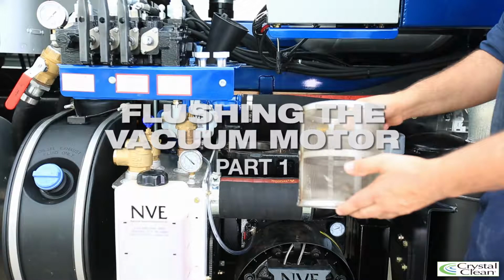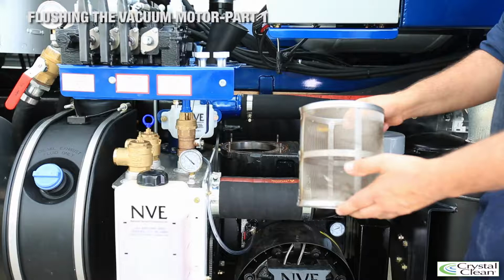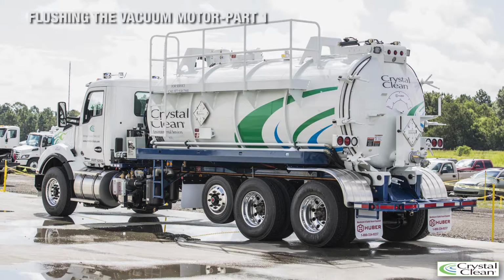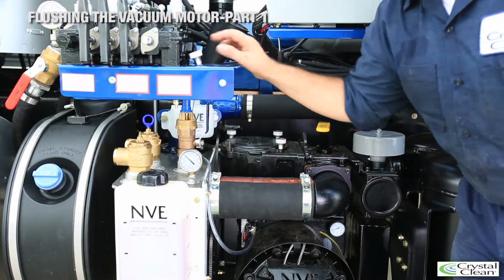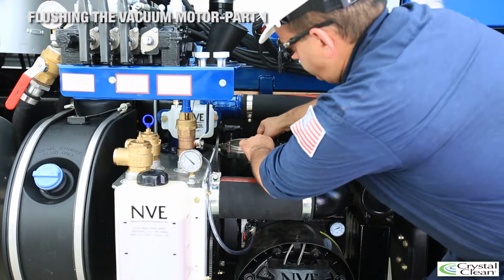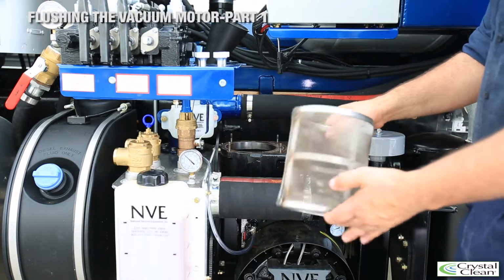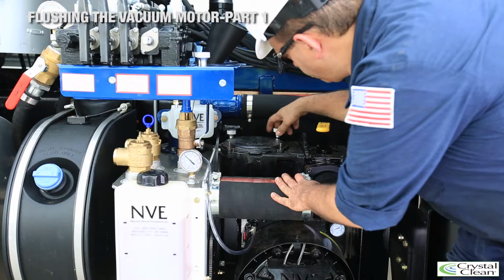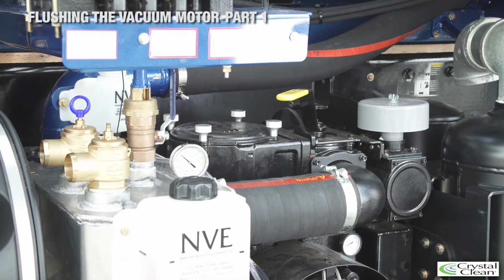FLUSHING THE VACUUM MOTOR